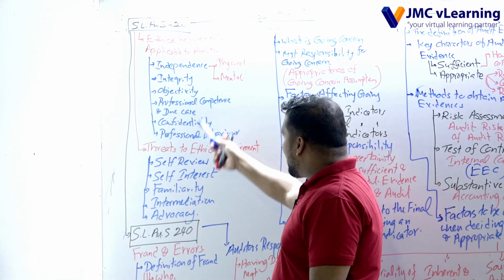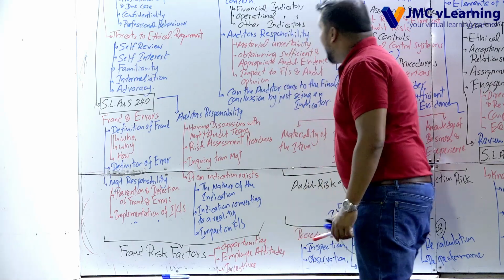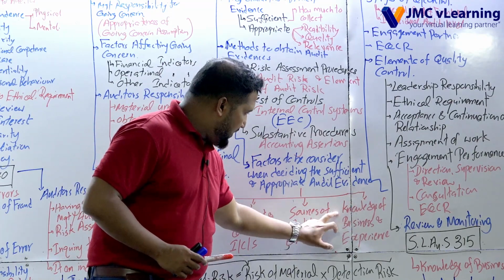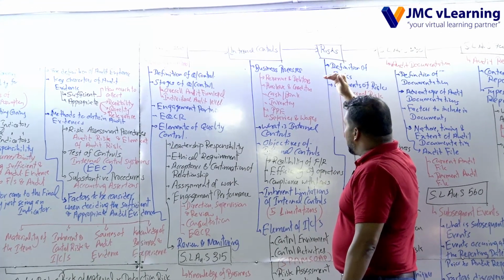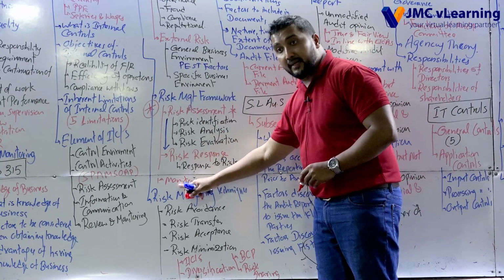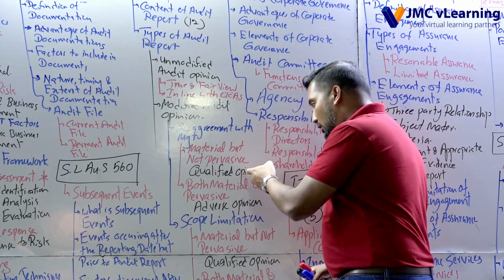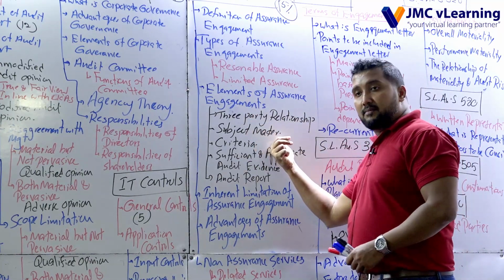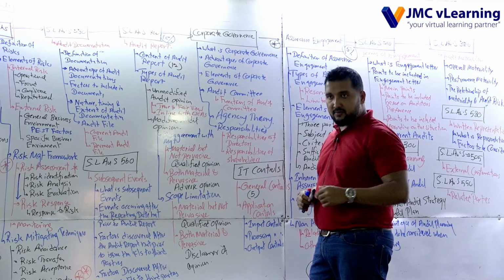Financial Controls & Audit (FCA) | English Medium | AAT Level 3 | JMC vLearning | Mind Map